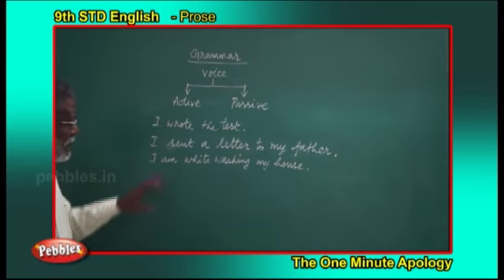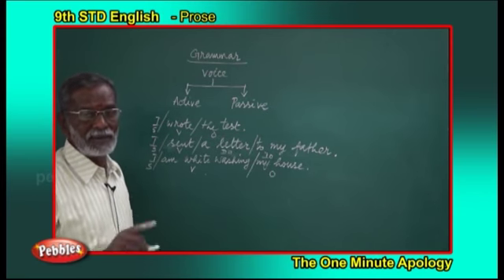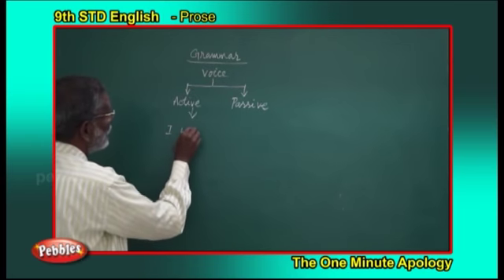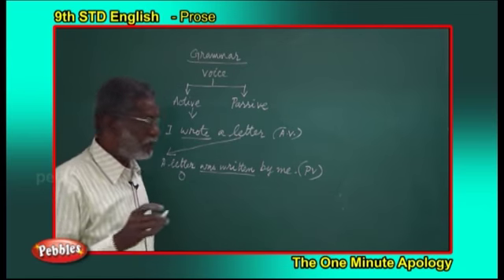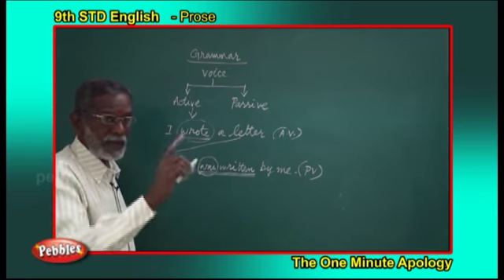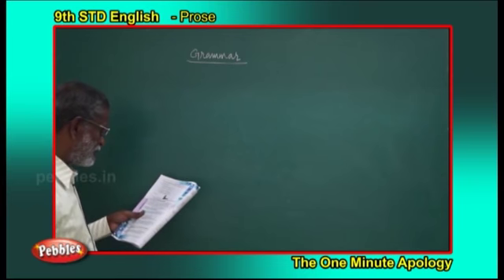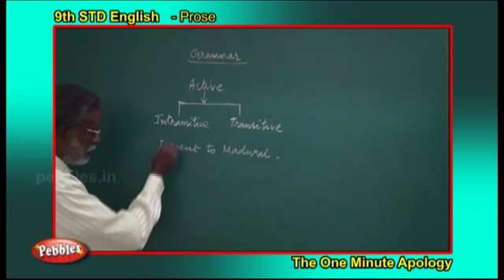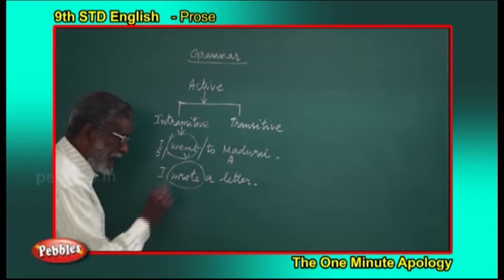Voice || The One Minute Apology || Grammar || 9th Std English